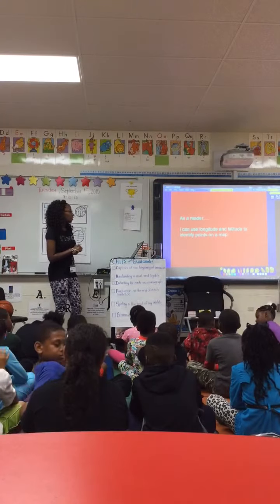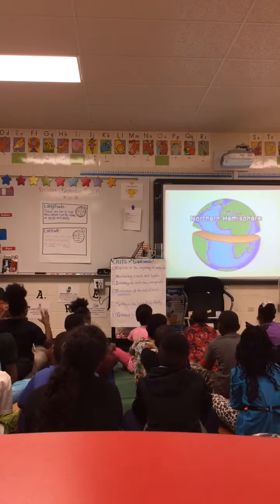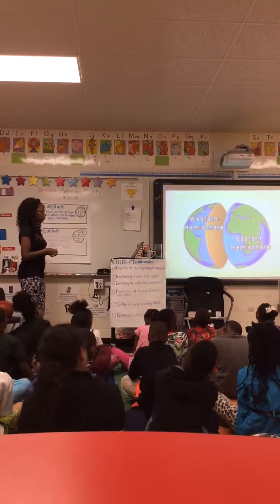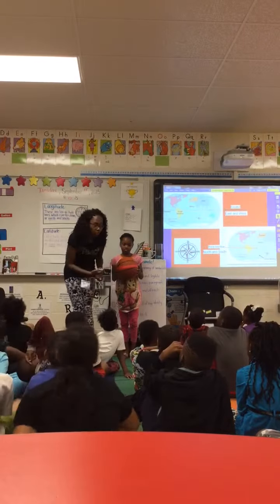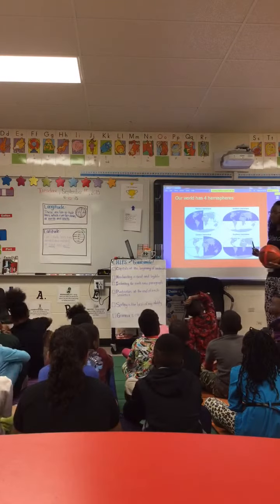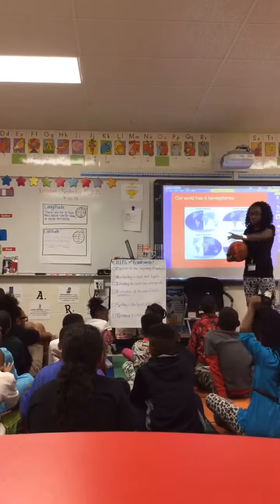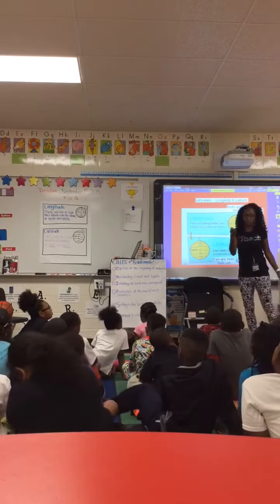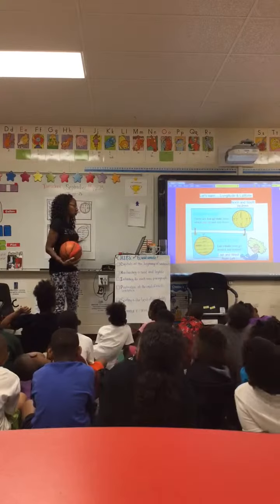My Edited Video